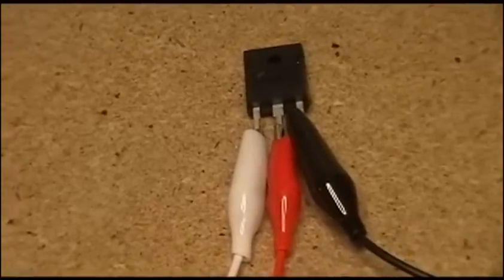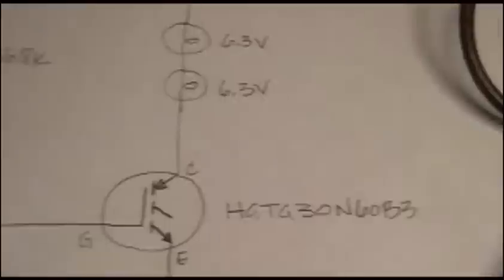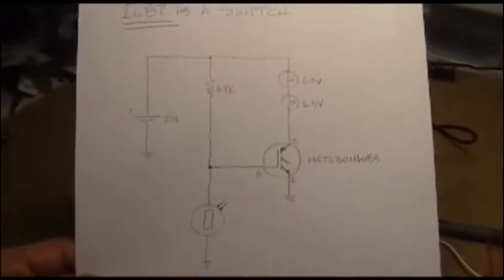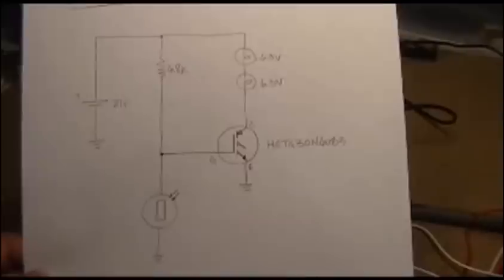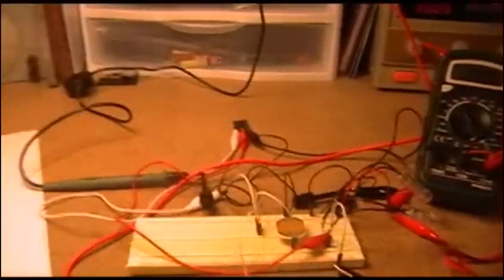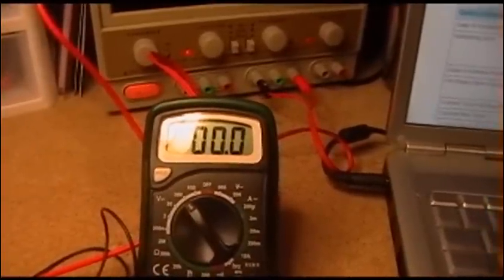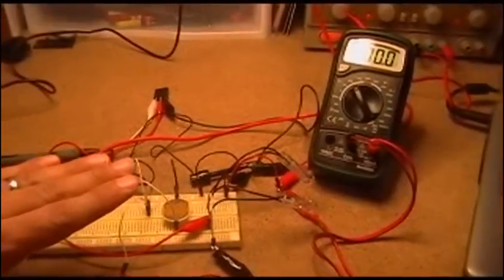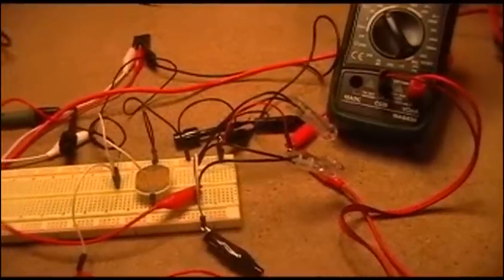IGBT as a switch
In this video I demonstrate a circuit using an IGBT (Isolated Gate Bipolar Transistor) as a switch.  An LDR (Light Dependant Resistor) is used to set an input voltage on the IGBT that turns on or turns off the transistor that drives a couple of lamps.